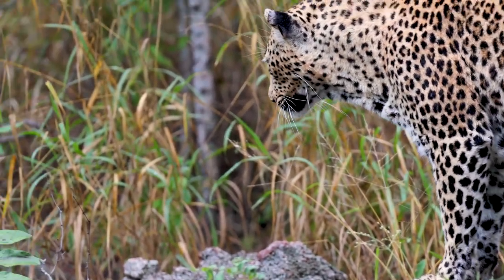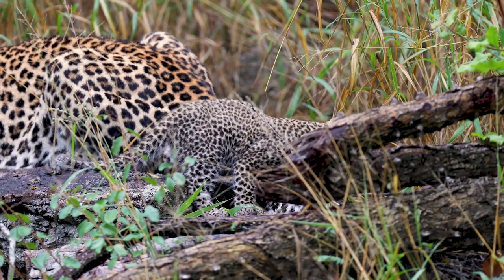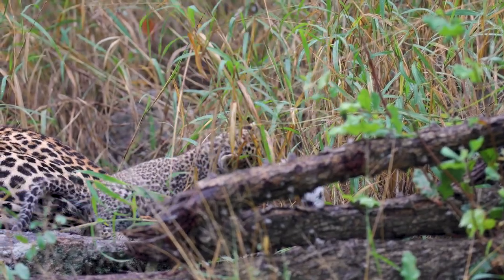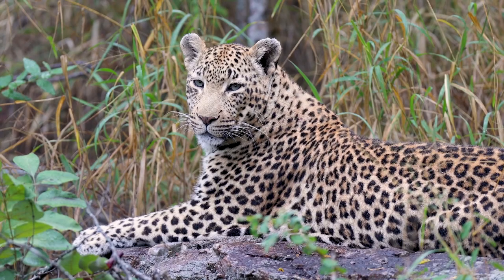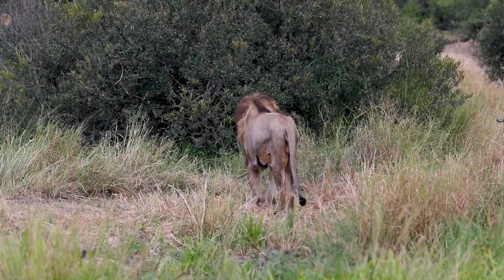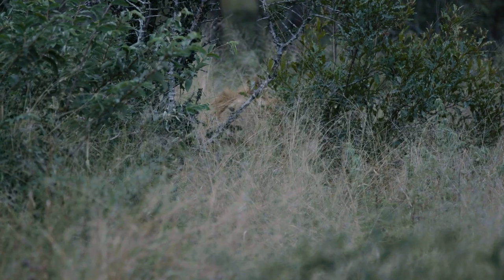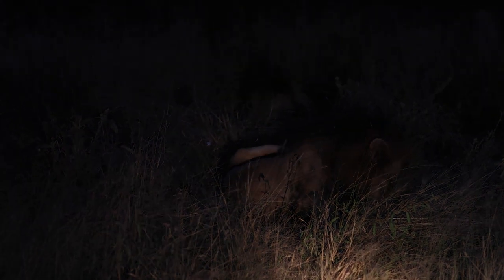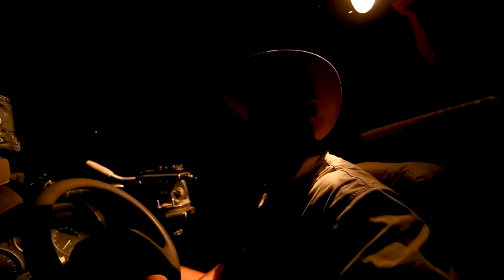Virtual Safari: Ultimate Game Drive Highlights #114- Londolozi TV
Within this week's Virtual Safari we enjoy another incredible sighting of the Nhlanguleni Female and one of her cubs. For the entire time we were there we only ever saw one cub, which got us thinking about whether the other one is still alive. It is too early to panic as within a litter of cubs you can often have one that is a lot more nervous than the other and reluctant to come out of hiding with anything foreign nearby. Nonetheless, we thoroughly enjoy our time watching the mother and cub on some boulders.

We then spend some time with all four Ndzhenga Males as they spend the entire afternoon and evening roaring. This is the first time all four Ndzhenga Males have been together since they first arrived on Londolozi. Difficult to actually follow and keep track of which one is which in the dark, we absolutely loved every second of being surrounded by four male lions constantly calling.

Enjoy this Week's Virtual Safari...